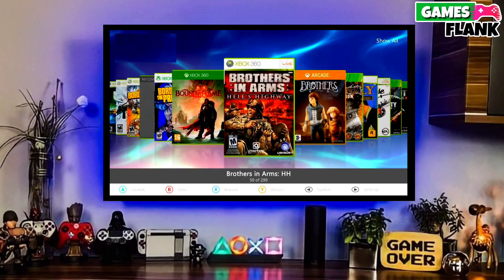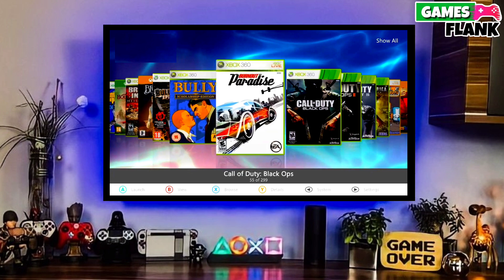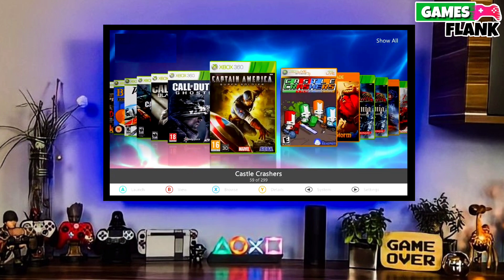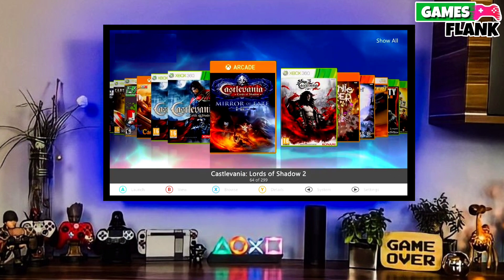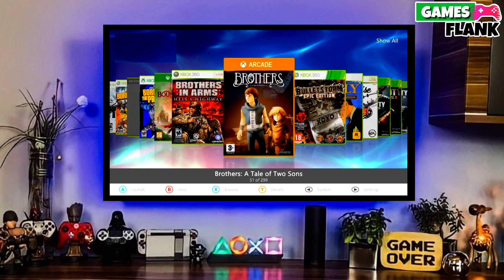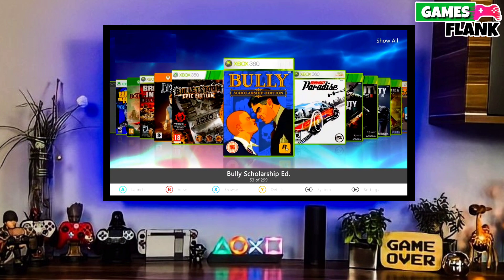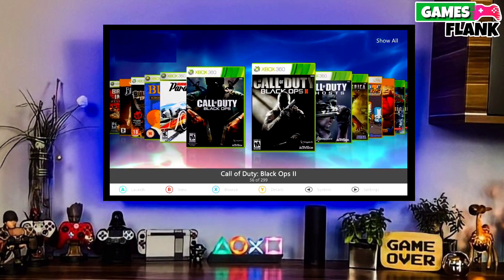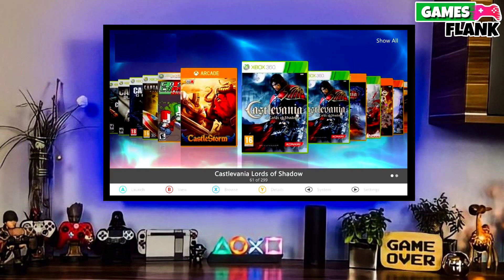Xbox Series S Jailbreak 2024 |How to Jailbreak Xbox Series S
Xbox Series S Jailbreak
Xbox Series S Jailbreak 2024
2023 Xbox Series S jailbreak
How to jailbreak Xbox Series S
2023 How to jailbreak Xbox Series S
Jailbreak Xbox Series S